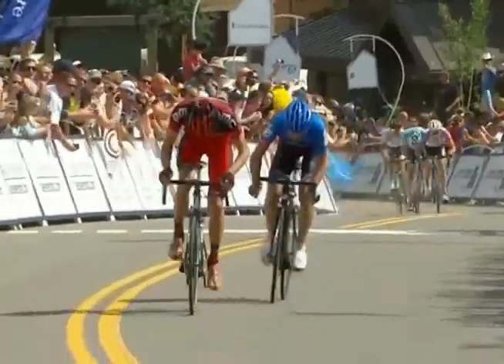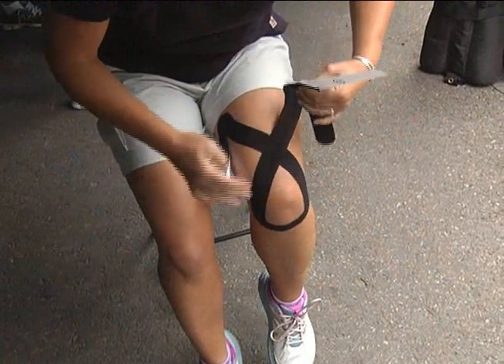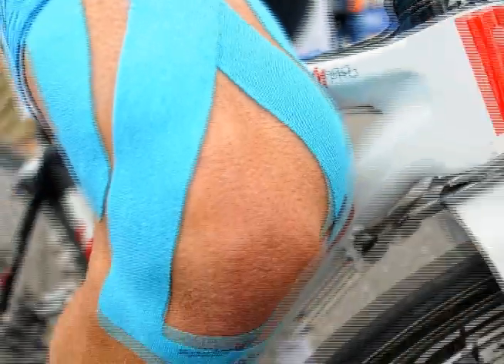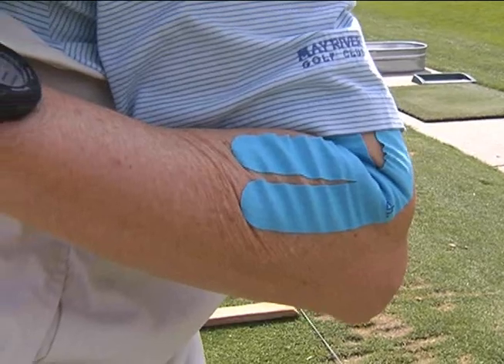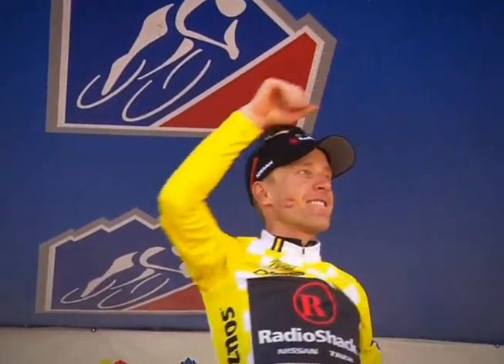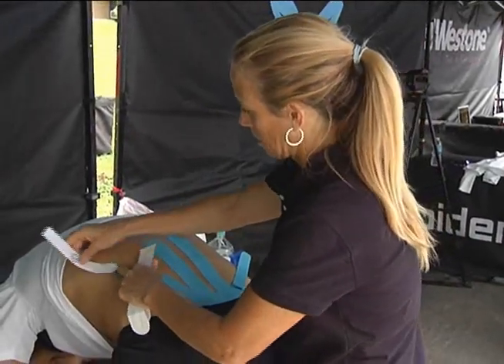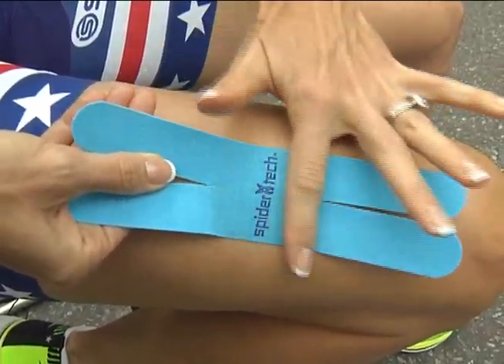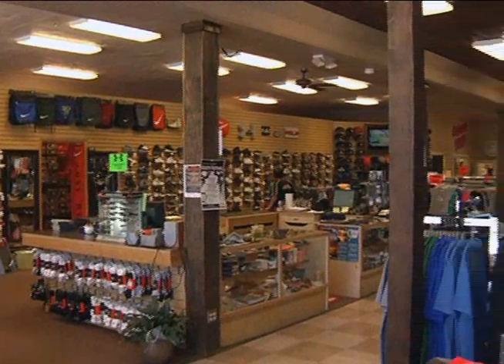SpiderTech Tape Featured on The Edge with Terry Bradshaw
The Edge TV show with Terry Bradshaw features SpiderTech's kinesiology tape and how it works to relieve pain and accelerates injury recovery.